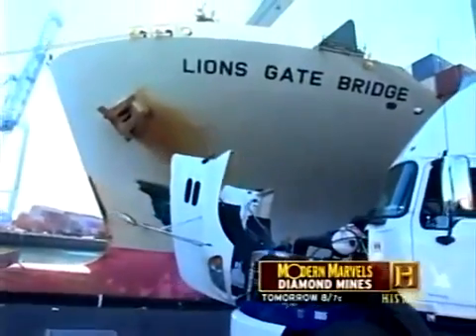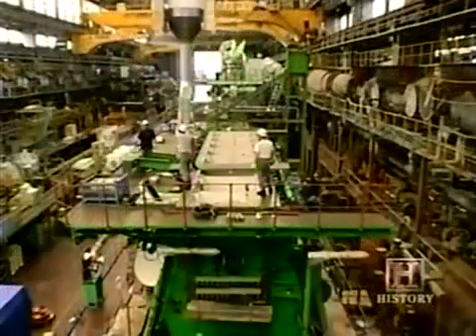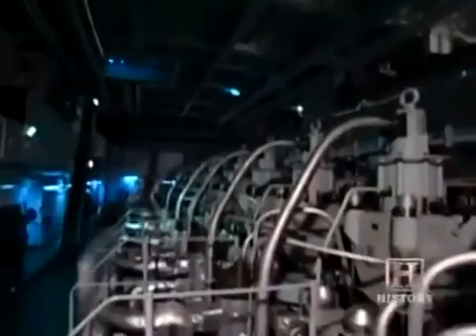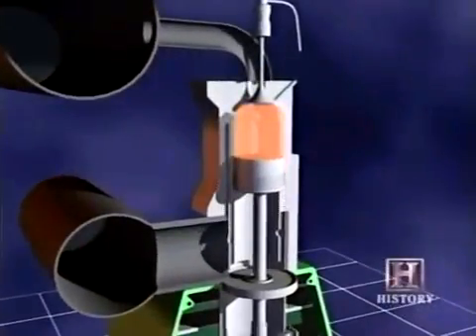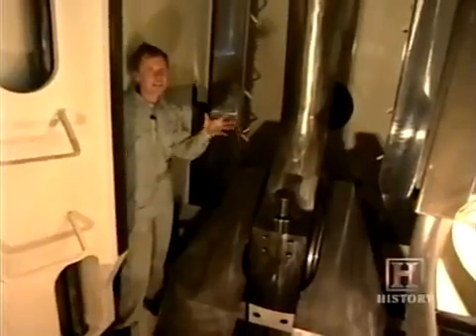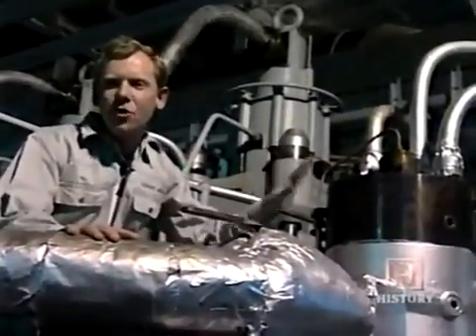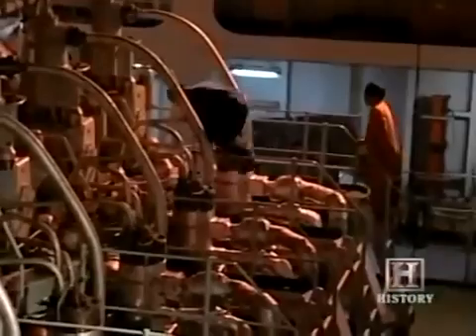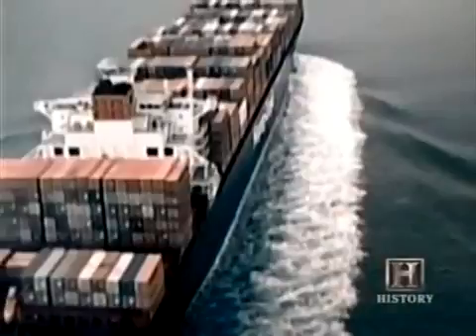Marine Diesel Engine - Marine Propulsion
Most modern ships use a reciprocating diesel engine as their prime mover, due to their operating simplicity, robustness and fuel economy compared to most other prime mover mechanisms. The rotating crankshaft can be directly coupled to the propeller with slow speed engines, via a reduction gearbox for medium and high speed engines, or via an alternator and electric motor in diesel-electric vessels. The rotation of the crankshaft is connected to the camshaft or a hydraulic pump on an intelligent diesel.
Marine propulsion is the mechanism or system used to generate thrust to move a ship or boat across water. While paddles and sails are still used on some smaller boats, most modern ships are propelled by mechanical systems consisting of an electric motor or engine turning a propeller, or less frequently, in pump-jets, an impeller. Marine engineering is the discipline concerned with the engineering design process of marine propulsion systems.